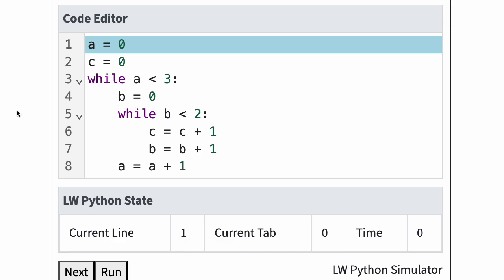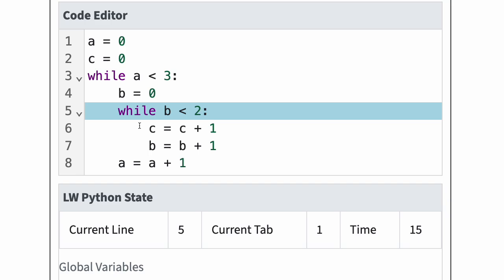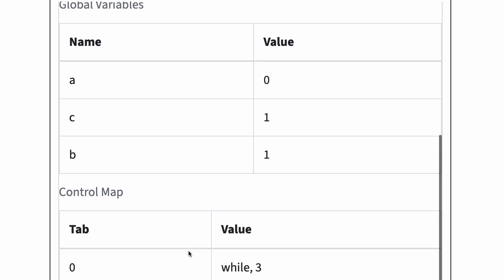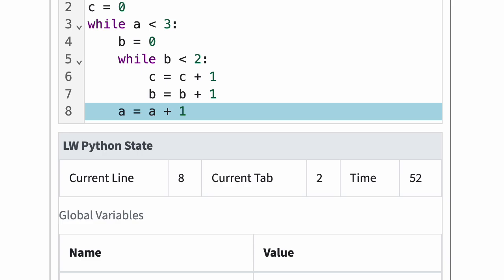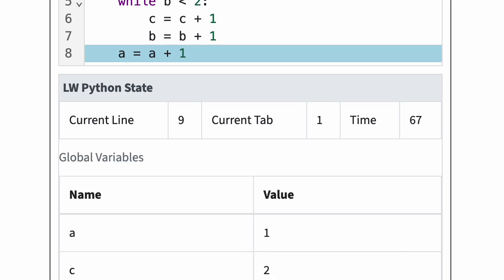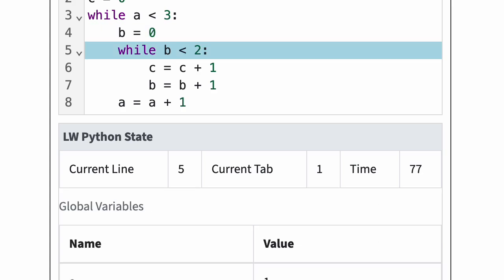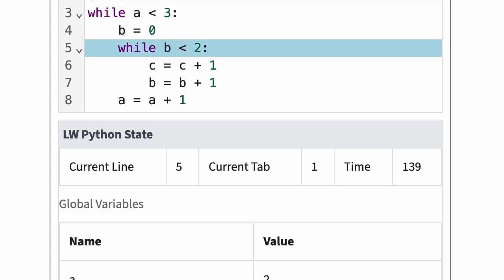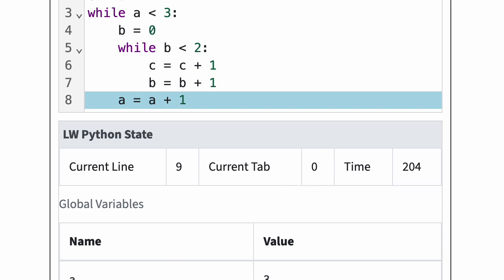Python While Loops: Nested Loops Example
We can write a loop inside another loop. Let's walk through an example.